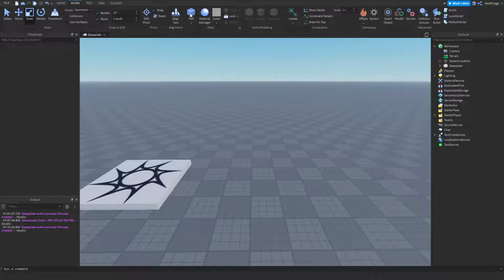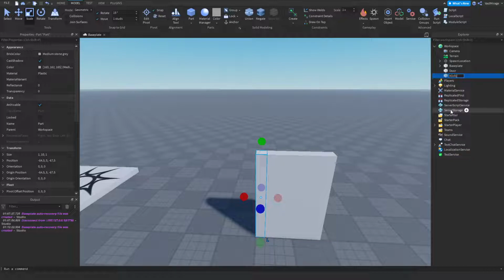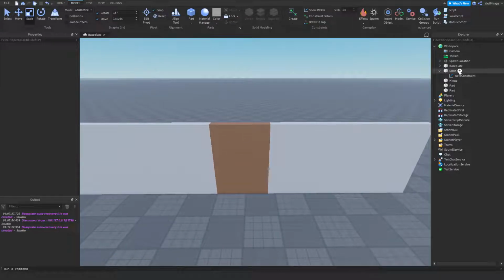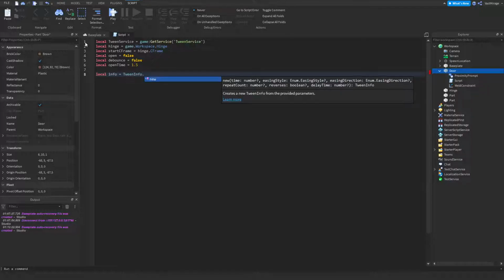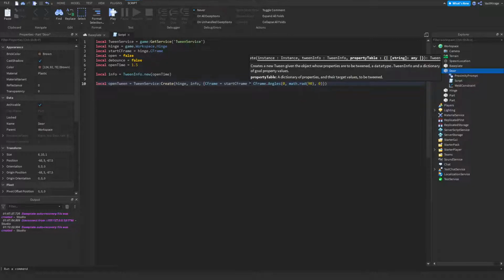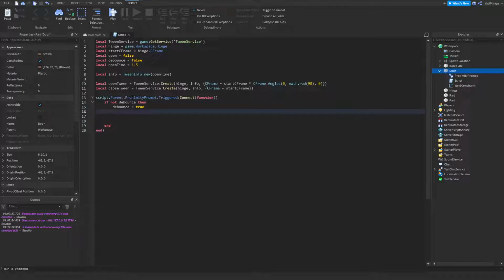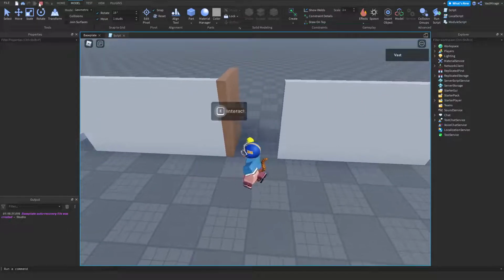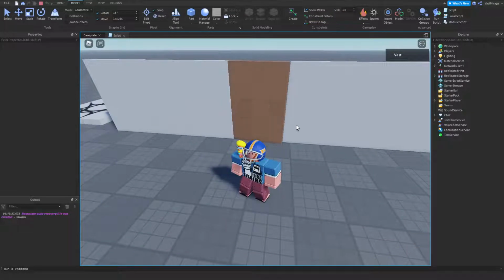How to Make a Working Door | Roblox Scripting Tutorial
This video will show you how to make a working door! This door will have a hinge that it swings around and will also smoothly open and close. The door is also really customizable and can be opened by clicking "E". You can change the binds to open the door if you would like by going into the ProximityPrompt. Also note that if you want to add some decorations onto the door, make sure the part and door are welded together and the part you're putting onto the door is not anchored. Hoped this video helped out with creating your game!